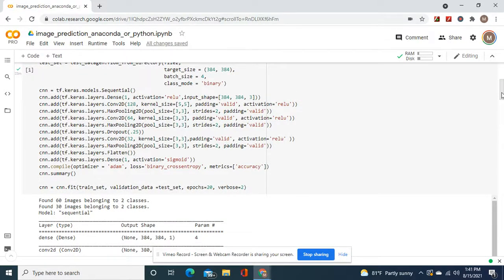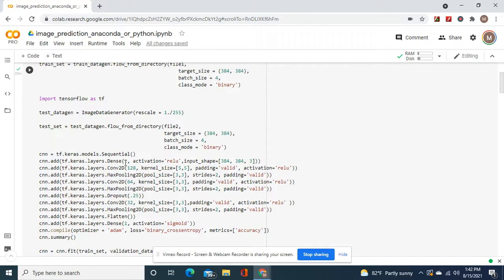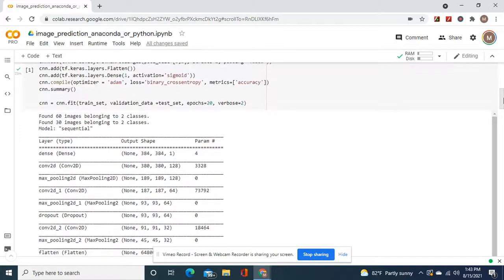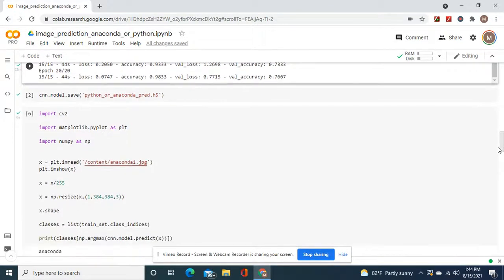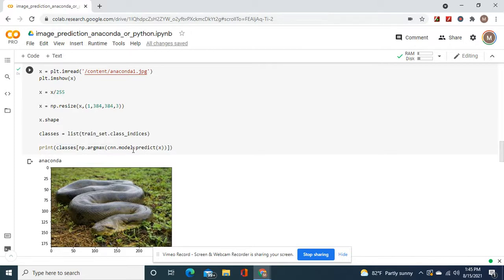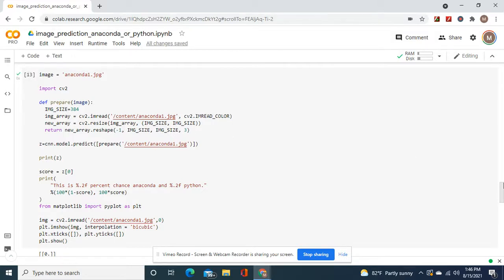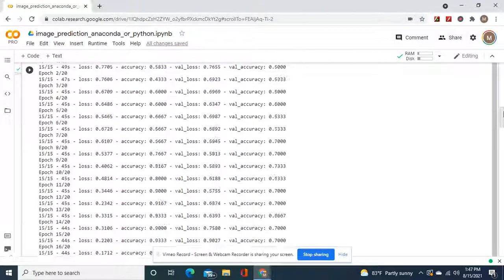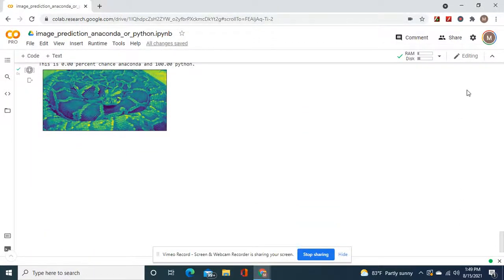Accurately Classify Images of an anaconda and python then use two methods to predict test pictures.